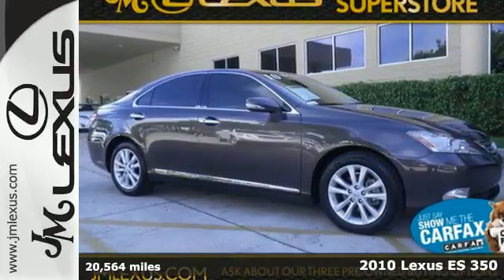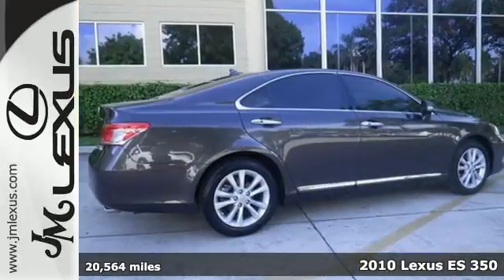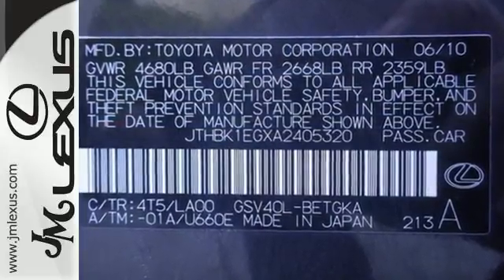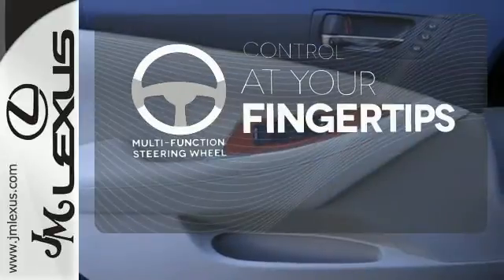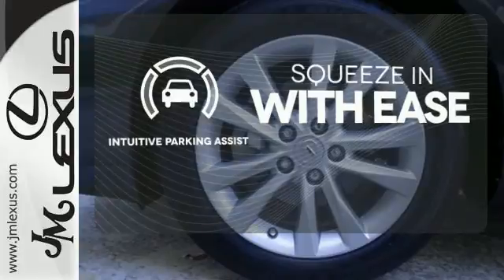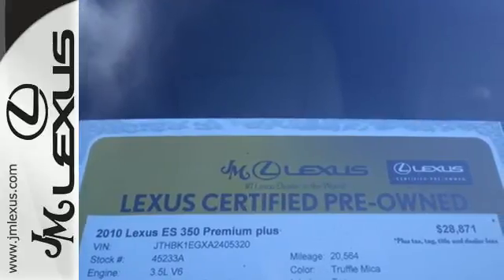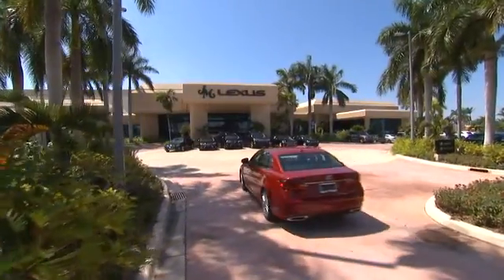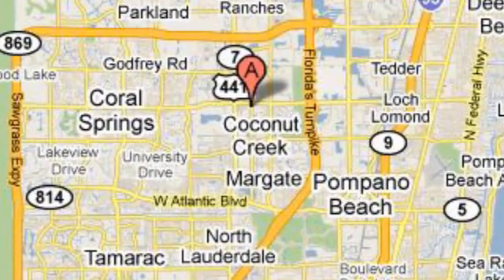Certified 2010 Lexus ES 350 Margate FL Ft-Lauderdale, FL 45233A - SOLD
Year: 2010
Make: Lexus
Model: ES 350
Trim: Base
Engine: 3.5L V6
Transmission: Automatic 6-Speed
Color: Truffle Mica
Interior: Tan
Mileage: 20564
Stock #: 45233A
!! 1 OWNER / CLEAN CARFAX !!. Welcome to JM LEXUS INC! Best color! LEXUS CERTIFIED! 3 YR/100K WARRANTY! BUY WITH CONFIDENCE! LEATHER INTERIOR!! POWER MOONROOF!! BLUETOOTH!! Imagine yourself behind the wheel of this good-looking 2010 Lexus ES. Awarded Consumer Guide's rating as a 2010 Recommended Premium Midsize Car. This ES will take you where you need to go every time...all you have to do is steer!

Address:
5350 W Sample Rd